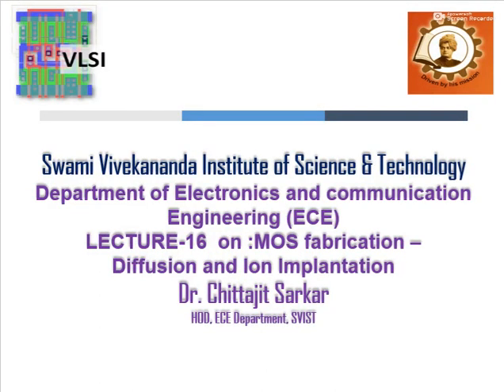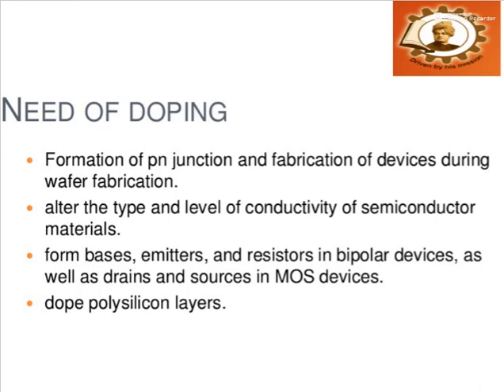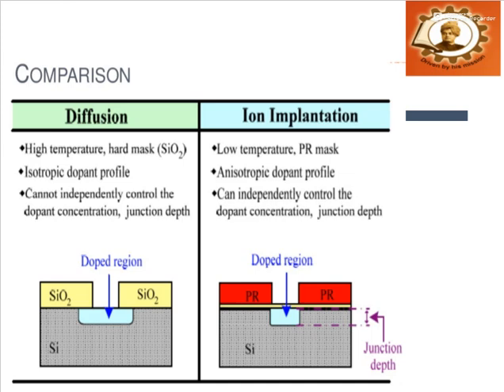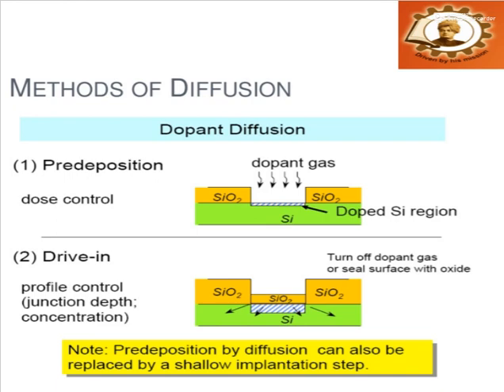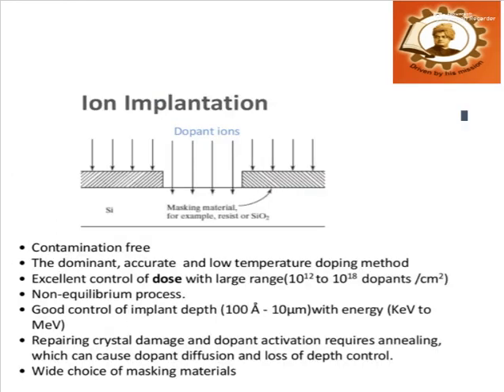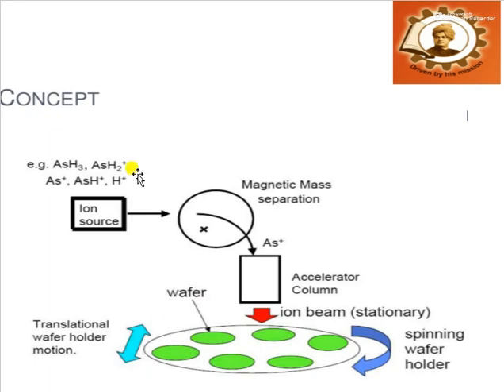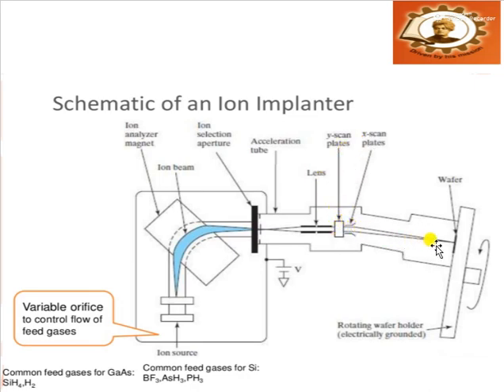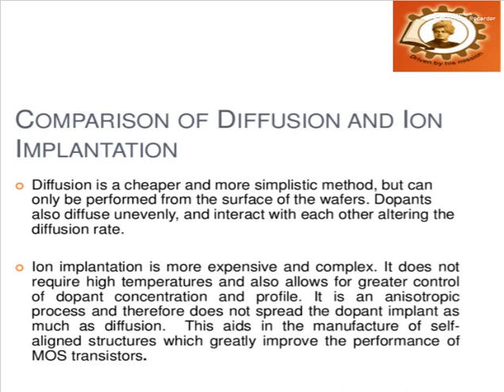Microelectronics & VLSI Designs EC702 Dr CHITTAJIT SARKAR 16